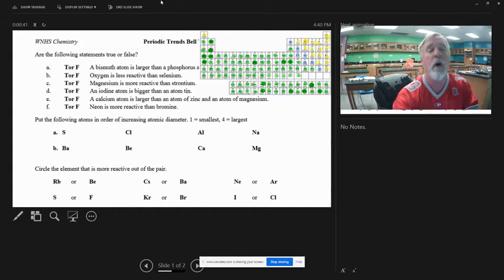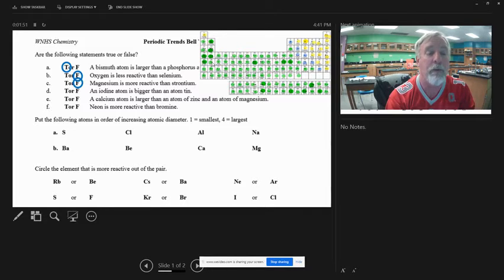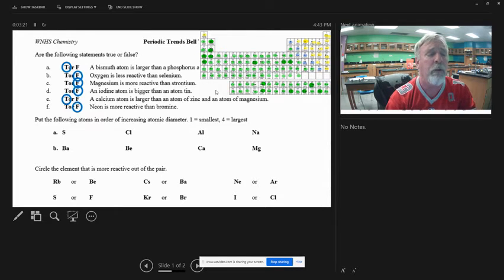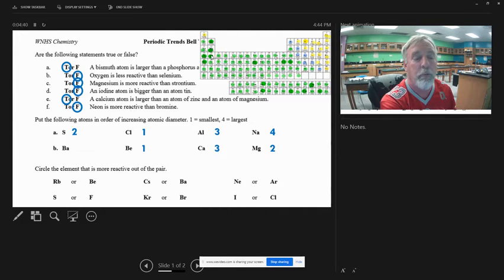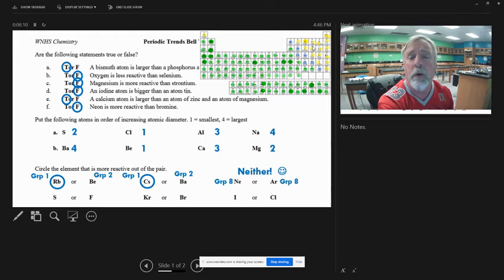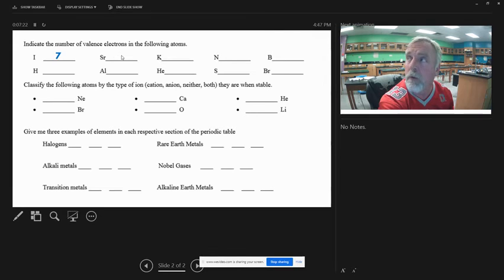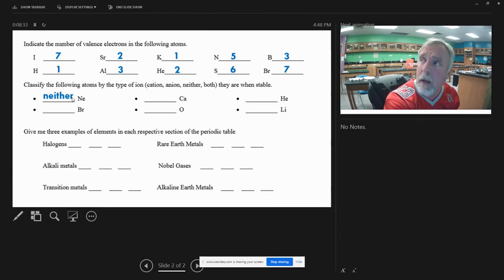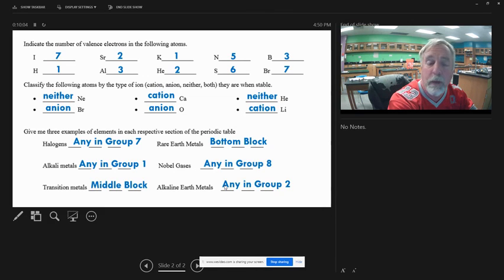Periodic Table Trends Bellwork key